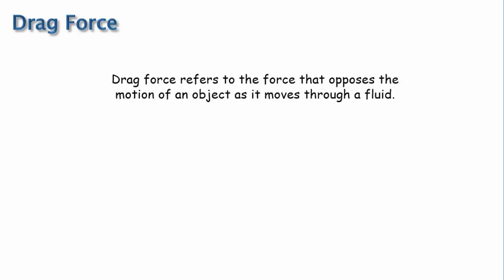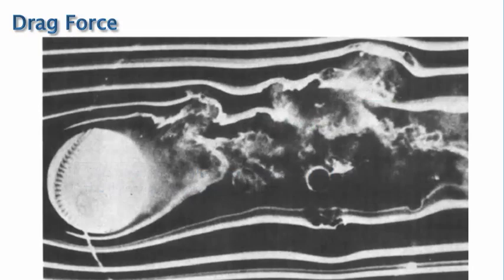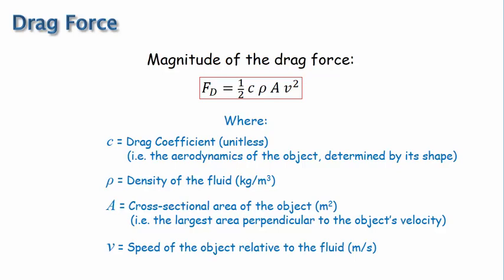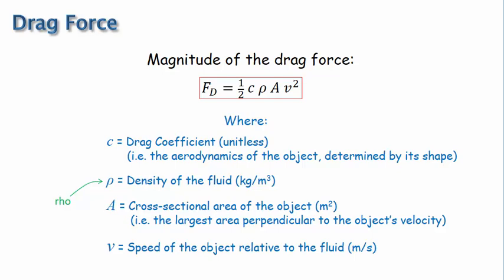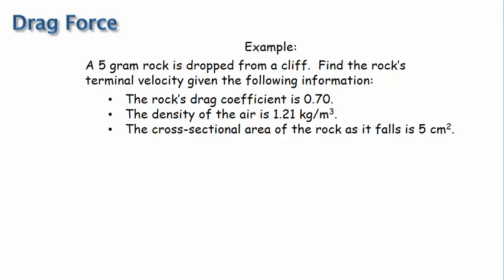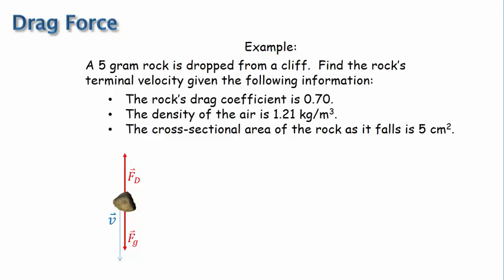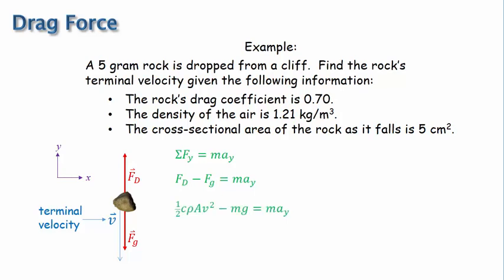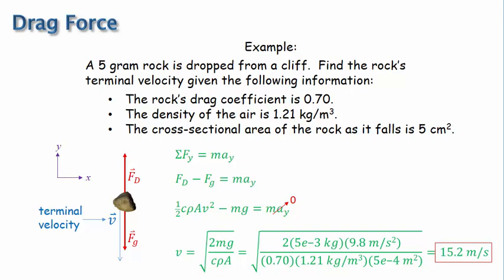05A-2 Drag Force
05A-2 Drag Force